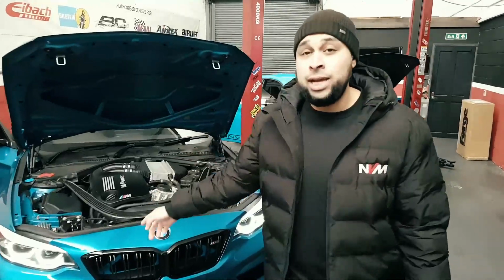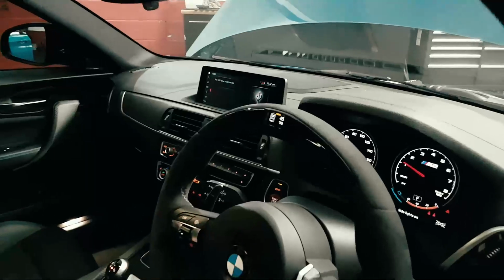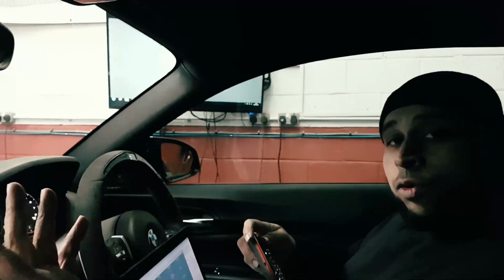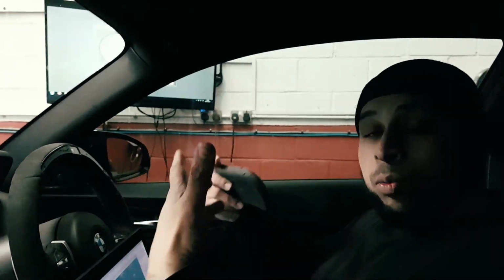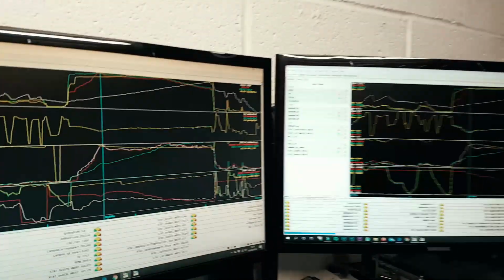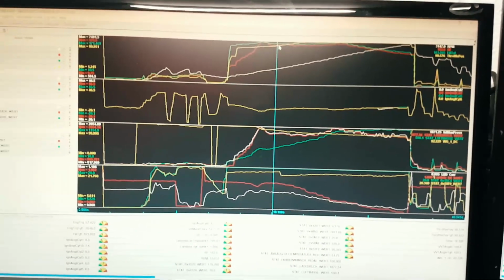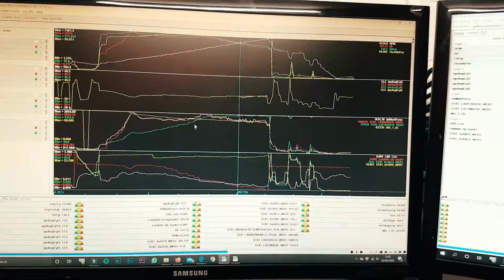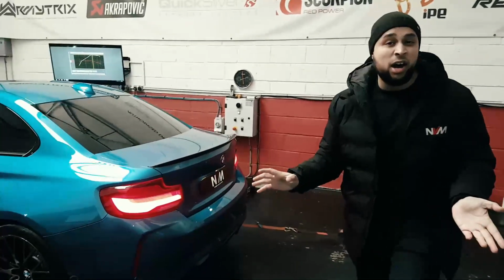*NEW PROJECT* Time for a CHANGE!!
For those who didnt watch the last vlog... this will be a suprise..

NV Motorsport UK
UNIT 76 PERCY BUSINESS PARK
OLDBURY
B69 2RE